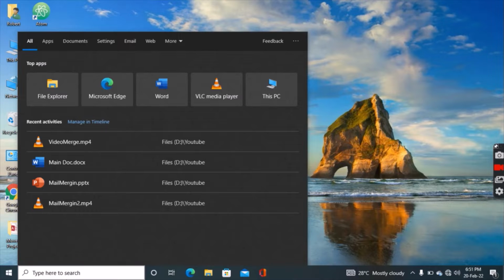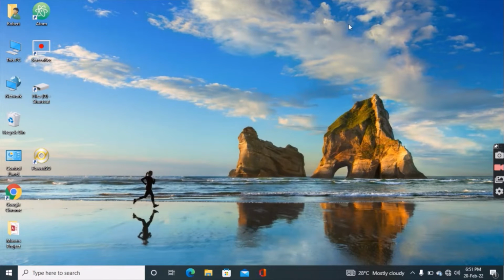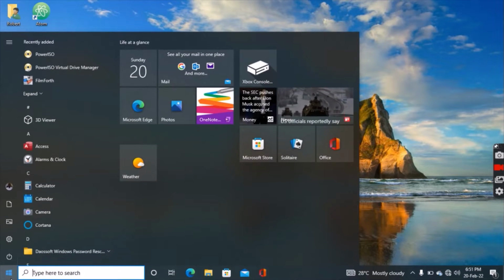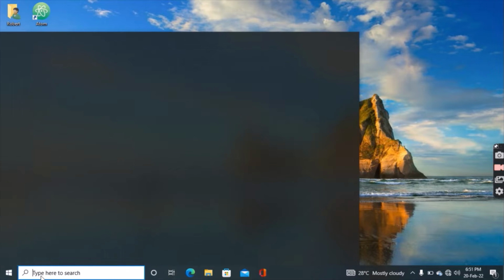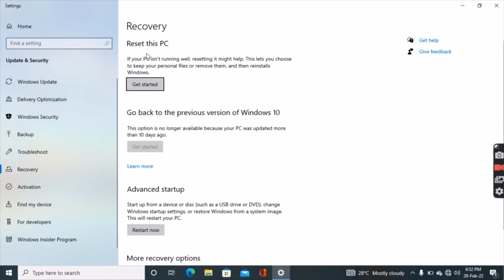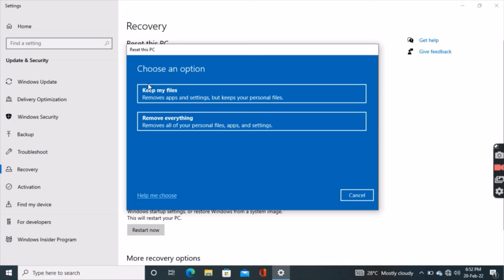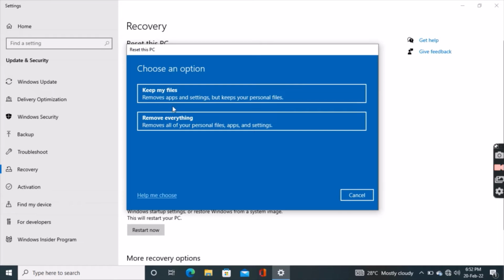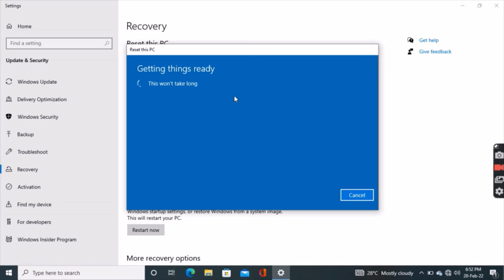FORMAT YOUR PC SAFELY WITHOUT LOOSING YOUR FILES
Resetting a PC might be your only option especially when the computer is taking long to load programs.
This video tutorial will take you through resetting the PC in less than 2 min